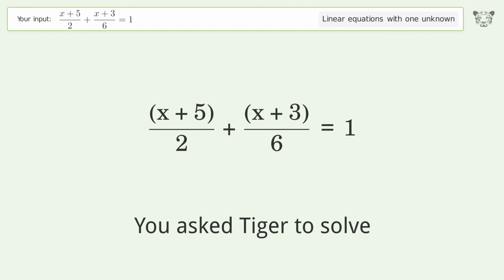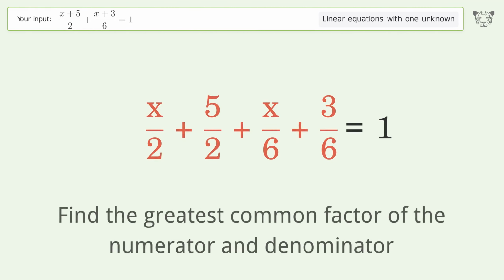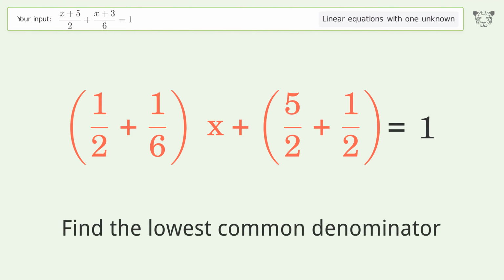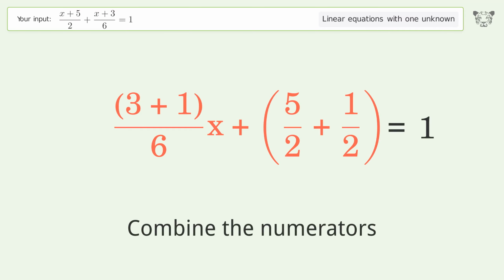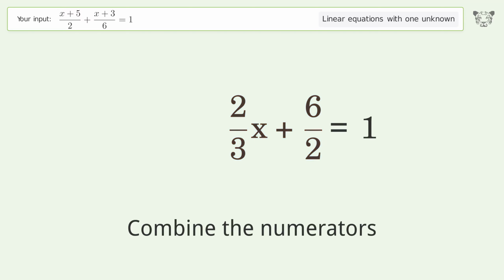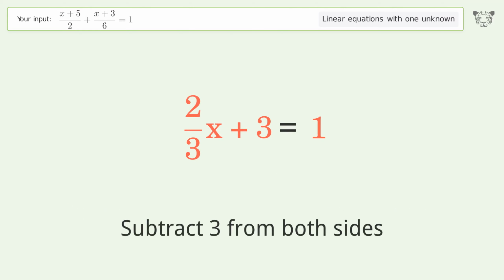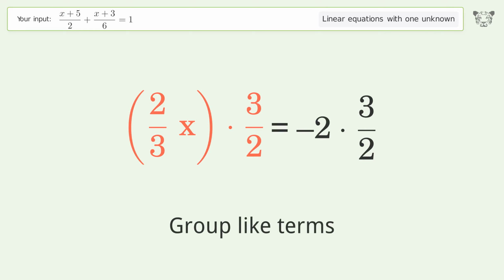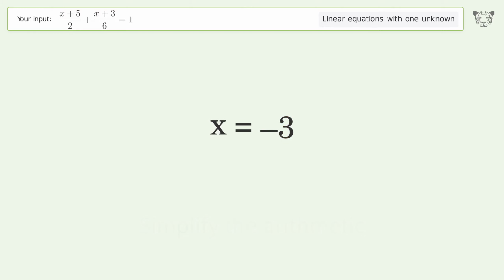Solve (x+5)/2+(x+3)/6=1: Linear Equation Video Solution | Tiger Algebra